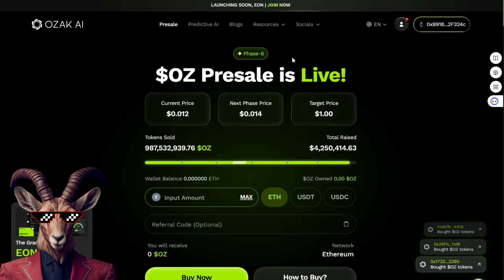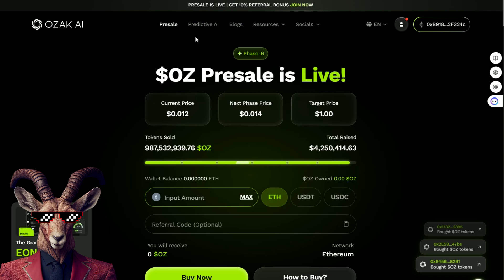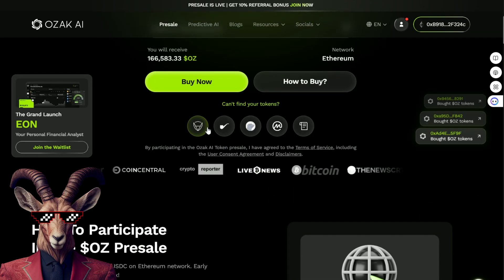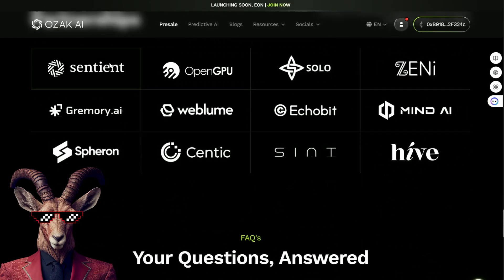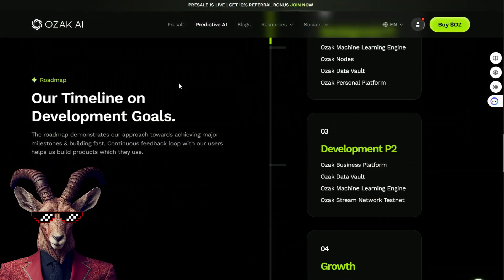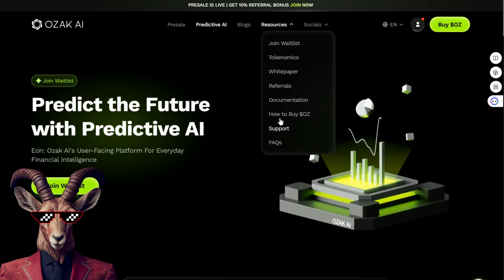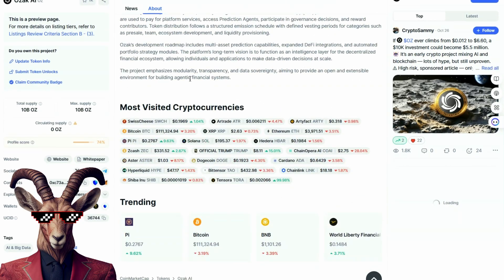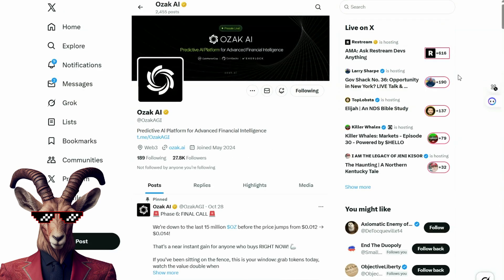Why Everyone’s Talking About Ozak AI? How AI and Blockchain Are Powering the Next Digital Revolution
Ozak AI is a next-generation AI and blockchain project focused on integrating real-time data analytics with decentralized systems.

00:01 Introduction
00:30 Ozak AI Presale Overview
01:06 Tokenomics
01:32 Predictive AI Capabilities
02:08 Social Media Links
02:50 Predictive AI Phases
03:02 Video Conclusion

●▬▬▬▬▬▬▬▬ 🔥 Secret Calls 🔥  ▬▬▬▬▬▬▬▬●

●▬▬▬▬▬▬▬▬ Useful Links  ▬▬▬▬▬▬▬▬●